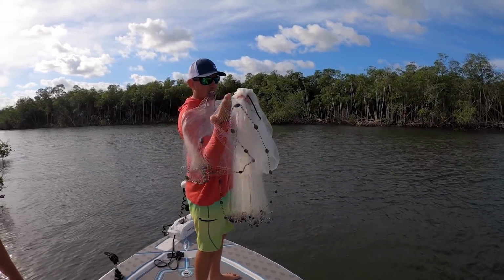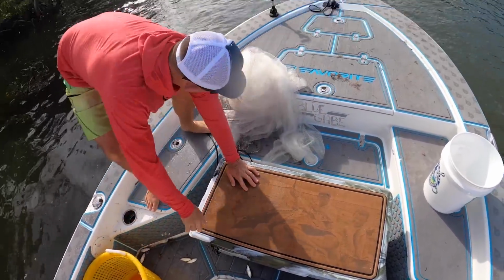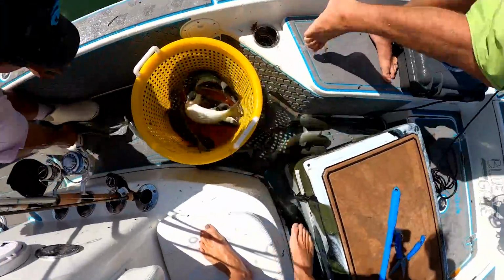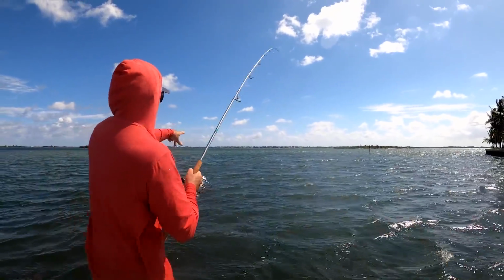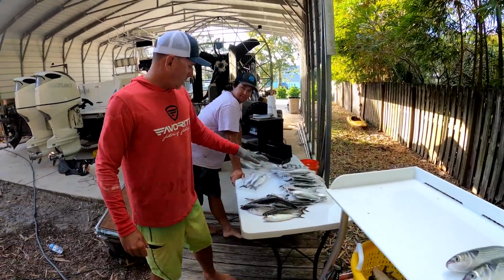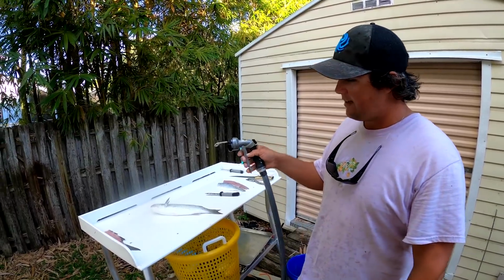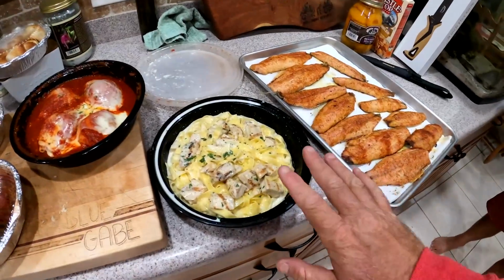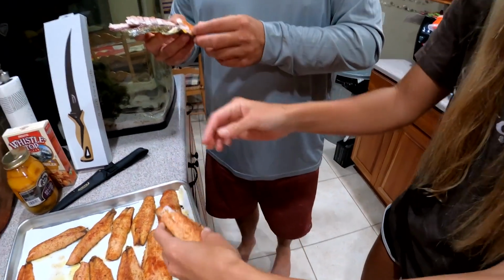The Most Underrated Fish From *Bait to Plate*. (Mullet Catch Clean and Cook)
Booking travel is cheaper on Hopper. New users that sign up with my link will receive a $10 Carrot Cash reward that can be applied towards their first hotel booking.